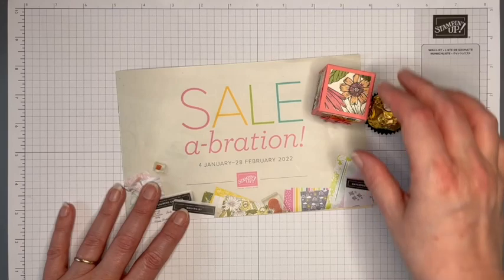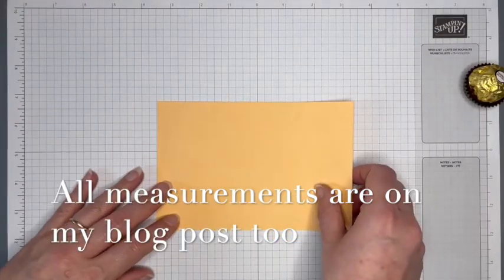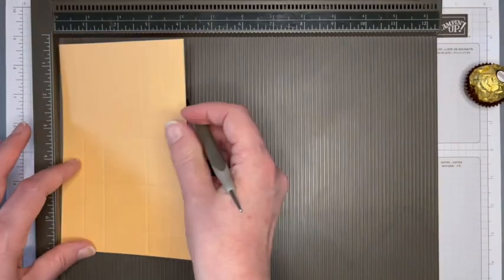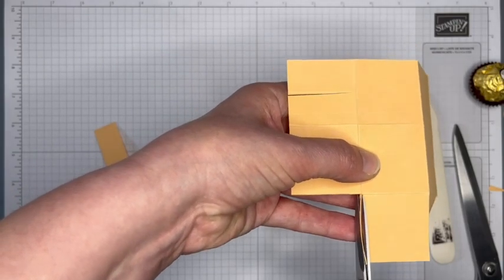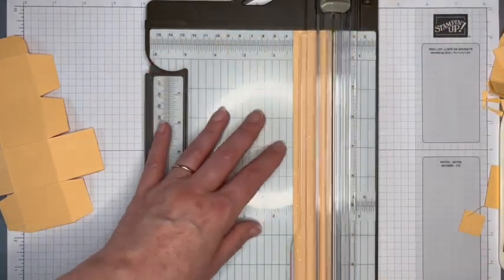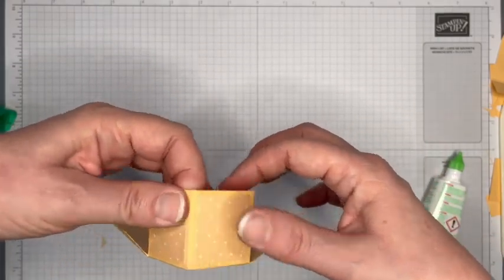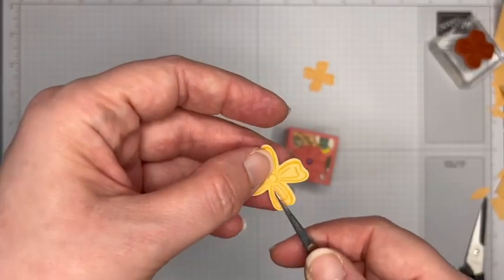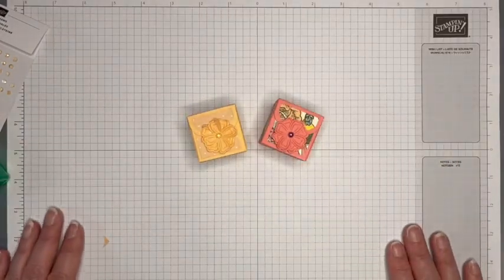How to make a box for a single chocolate using Daffodil Afternoon DSP and Flowers of Friendship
This video is part of the Project Share Blog Hop for February 2022 and our theme this month is Sale-A-Bration.  I've used the gorgeous Daffodil Afternoon designer series paper along with the Flowers Of Friendship bundle to decorate a cute little box to fit one Ferrero Rocher chocolate.

You can get details of the products used in this video from the following blog post:

Please visit the above blog post to hop around the other 3 blogs taking part in this Project Share Blog Hop, for even more inspiration for using Sale-A-Bration free products, available up to 28 February 2022.

Supplies
• Daffodil Afternoon 12" X 12" (30.5 X 30.5 Cm) Designer Series Paper [158127] £0.00

Many thanks,

Heather x